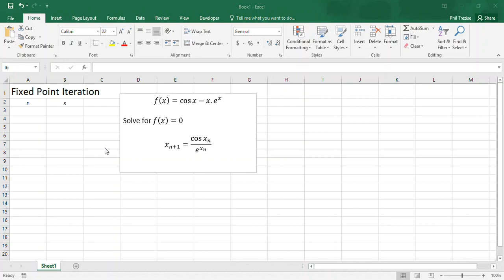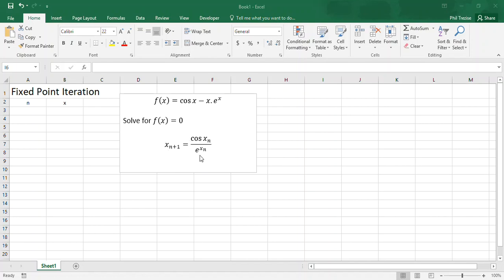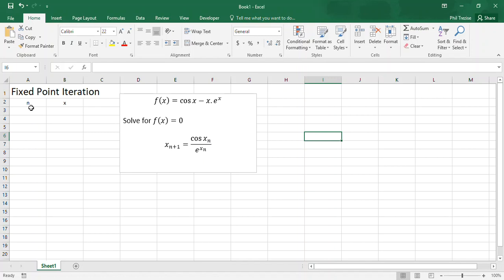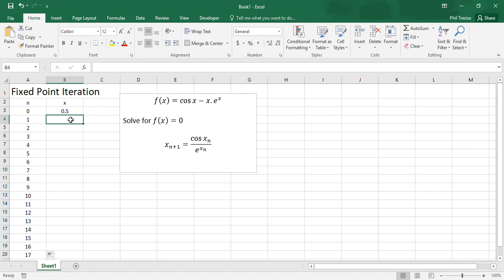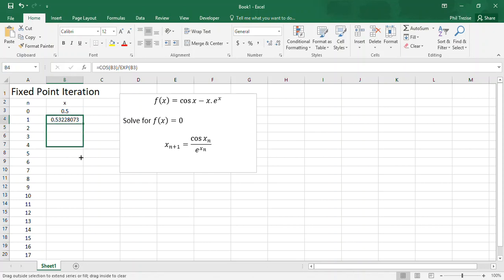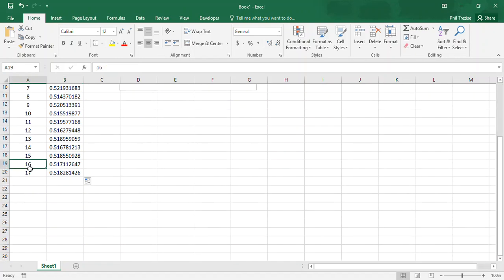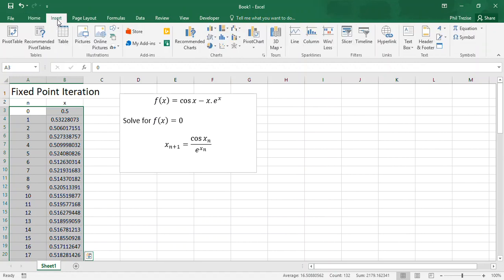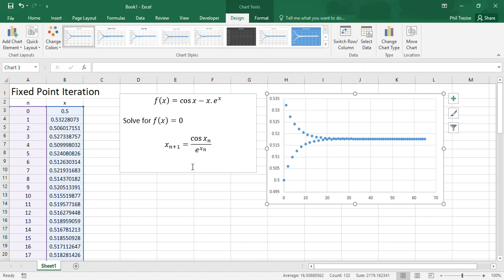Fixed Point Iteration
Using Excel to implement the fixed point method of solving for f(x)=0.